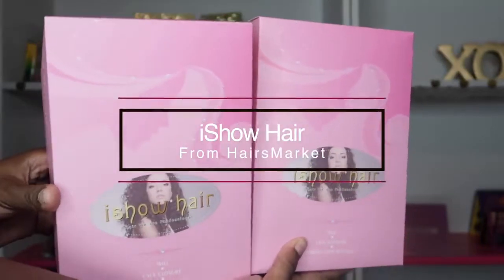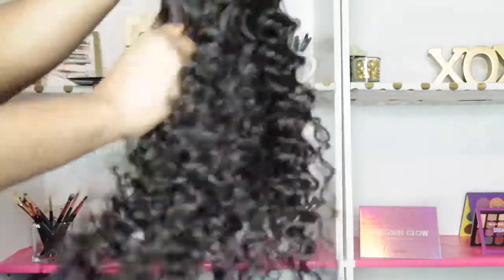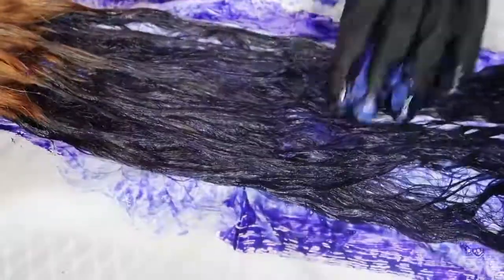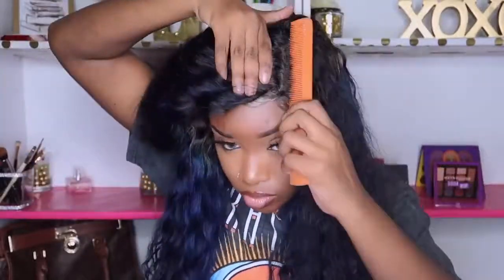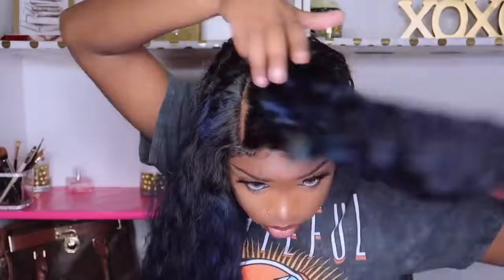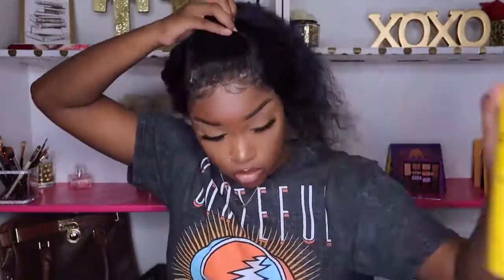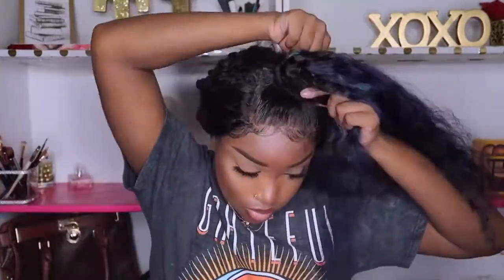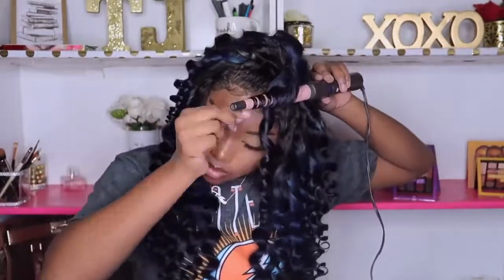HALF UP HALF DOWN TUTORIAL ON CLOSURE NO FRONTAL NEEDED HAIRSMARKET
Hair shown in video: Brazilian deep wave with closure 20 22 24 with 20

Service: Drop Shipping, Customized Label For Wholesaler